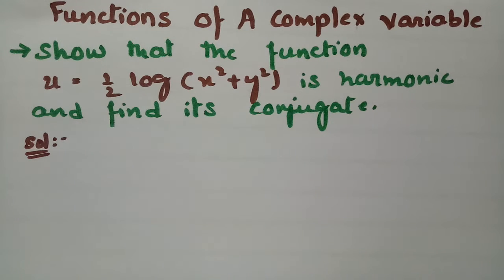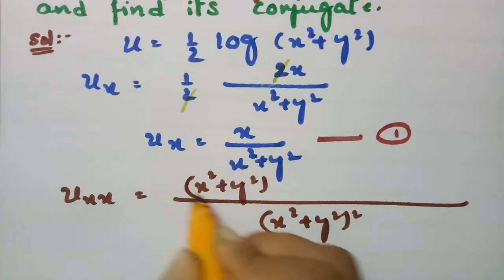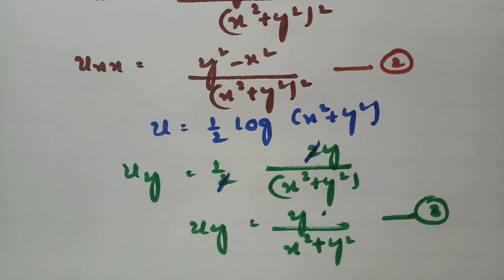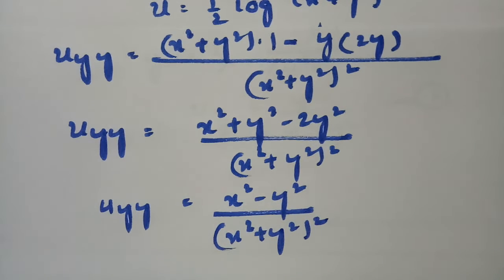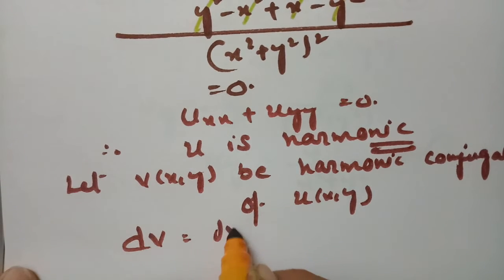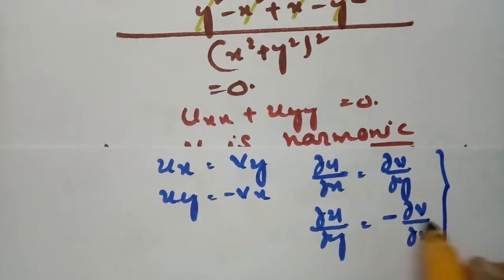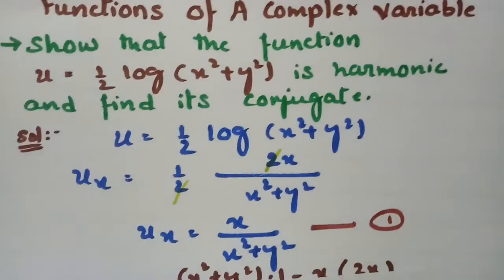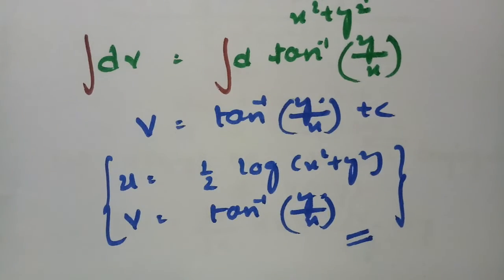S.T u=1/2.(x²+y²) is harmonic and find its conjugate